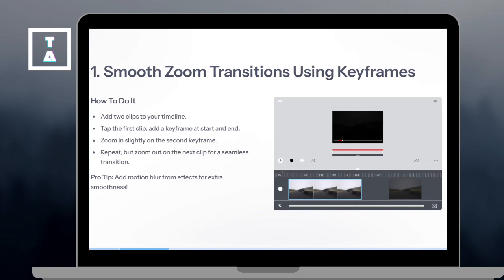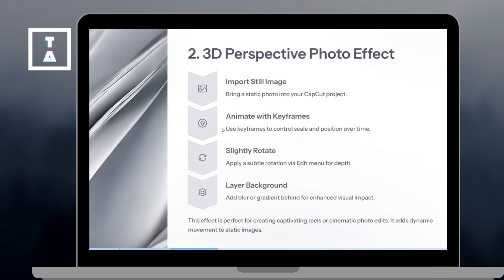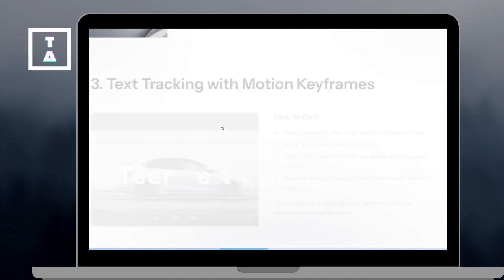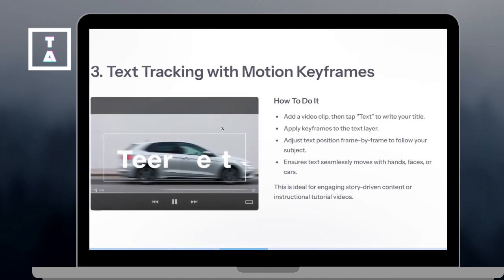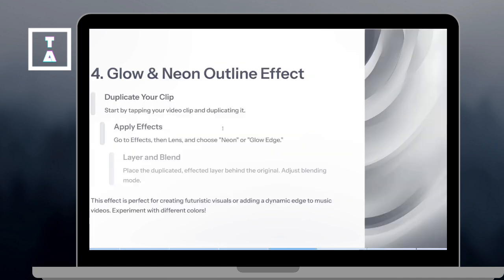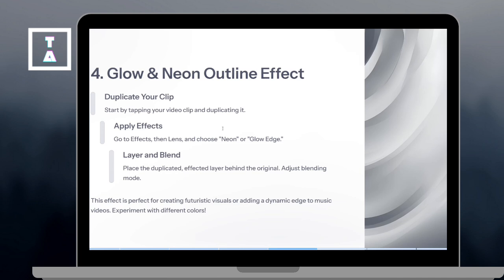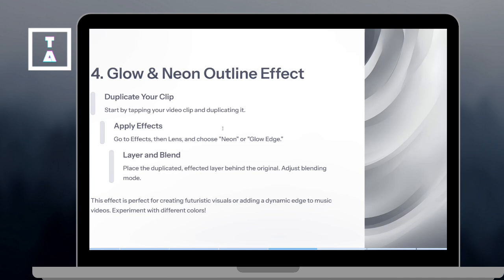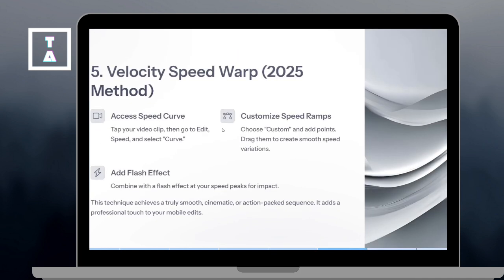5 Game-Changing CapCut Editing Tricks in 2025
Elevate your video editing skills with these five revolutionary CapCut editing tricks in 2025! Whether you're a beginner or a seasoned editor, these tips will transform the way you create content. Learn how to use CapCut's latest features to enhance your videos, from advanced transitions to dynamic effects that captivate your audience.

📌 In This Video, You'll Learn:
✔️ New transition effects for smooth video flow
✔️ How to use AI tools for automatic edits
✔️ Tips for enhancing video quality with new filters
✔️ Overlay techniques for stunning visuals
✔️ Captivating animations to engage viewers

Stay ahead of the editing curve with these 2025 CapCut updates.